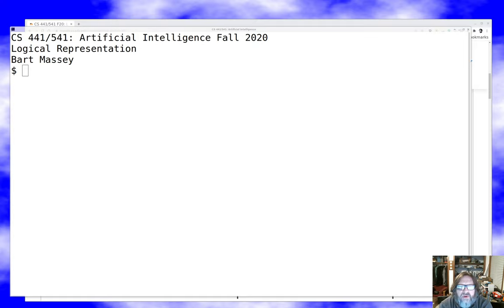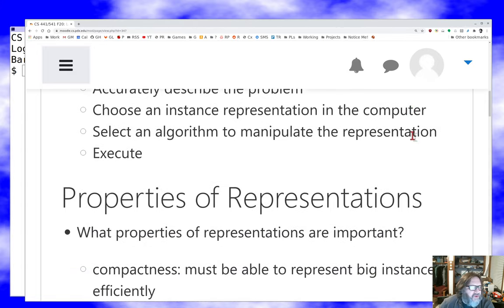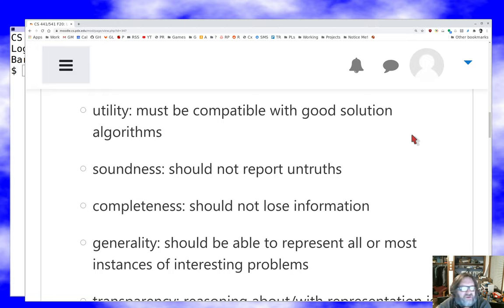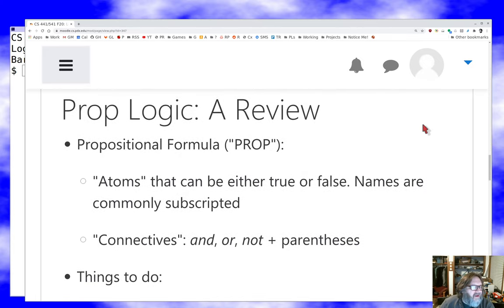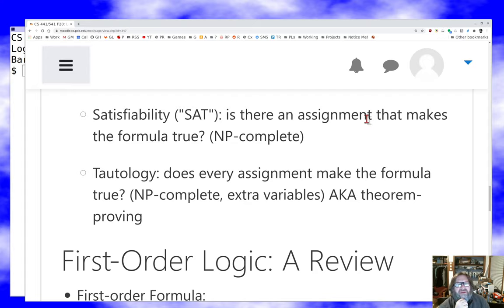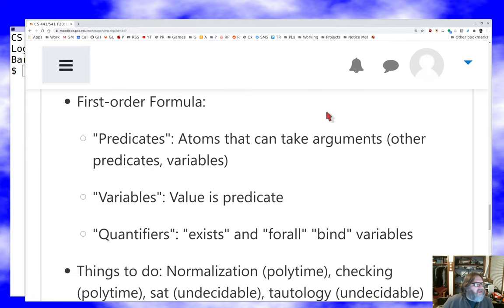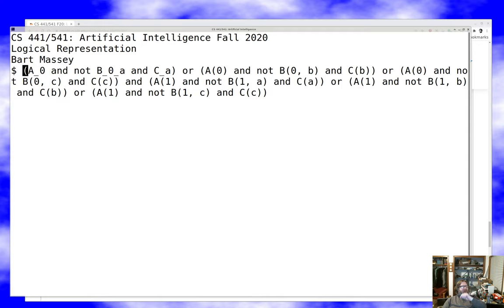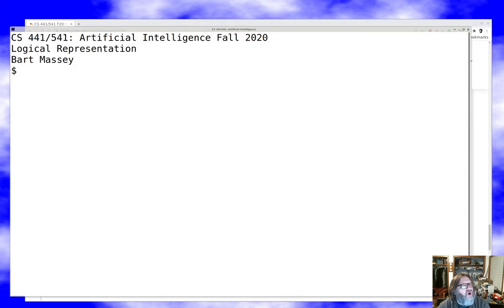PSU CS 441/541 Artificial Intelligence: Logical Representation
Discussion of logic and its use as a representation in AI problems